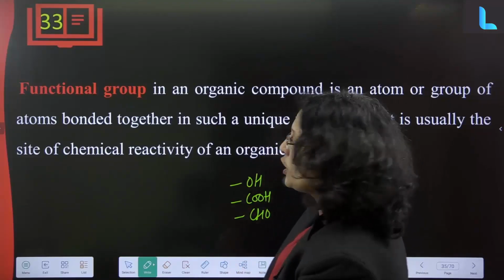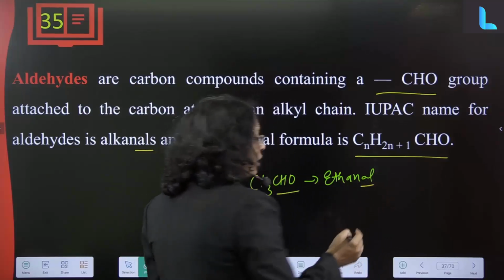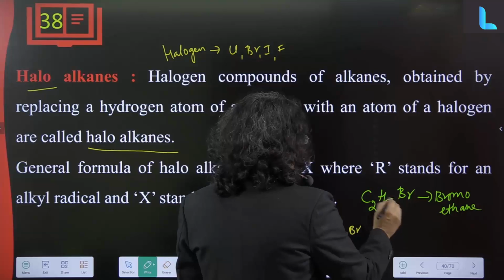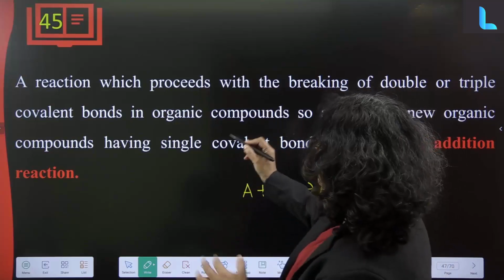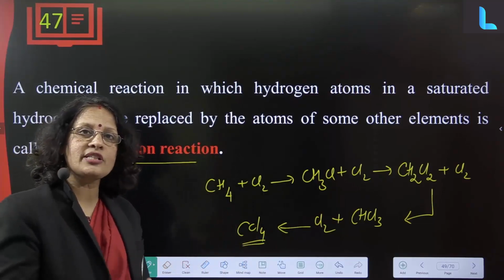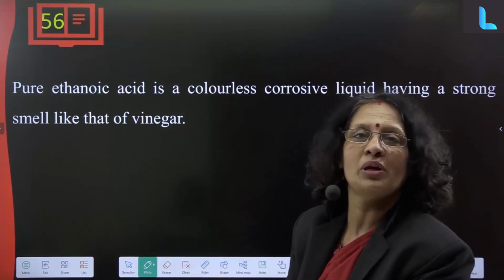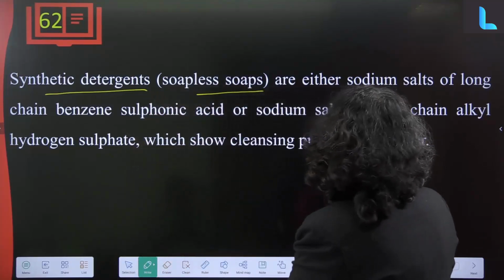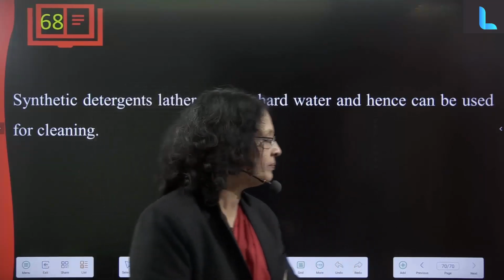Carbon and its Compounds - Functional Groups, Halo Alkanes - Chapter 4 - Class 10 Science - Part 2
📚 Class 10 Science Chapter 4: Carbon and its Compounds 📚 Part 2

Get ready to ace your science class with this easy breakdown of carbon compounds - you'll be a pro in no time!

In this Class 10 Science video, we delve into the world of carbon compounds, focusing on functional groups and halo alkanes. This is Part 2 of Chapter 4, where we explore the properties and structures of these important elements. Join us as we break down the intricacies of carbon chemistry in a clear and concise manner, perfect for students looking to ace their exams.

🌟 Key Topics Covered:

The unique nature of carbon atoms and their ability to form diverse compounds.
The concept of catenation and how it contributes to the complexity of carbon compounds.
An in-depth look at alkenes, including their general formula.
Real-life applications and importance of carbon compounds in everyday life.

Clear and concise explanations tailored for Class 10 Science curriculum.
Helpful tips and tricks to ace your exams.

💬 Join the Discussion:
Have questions or need further clarification? Drop your queries in the comments section, and I’ll be happy to help!

class 10 cbse science
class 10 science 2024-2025